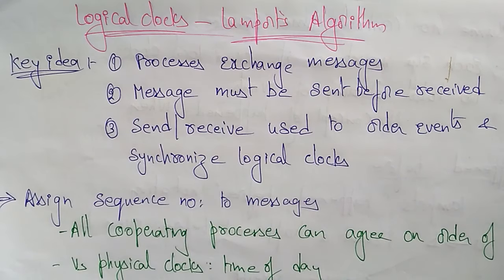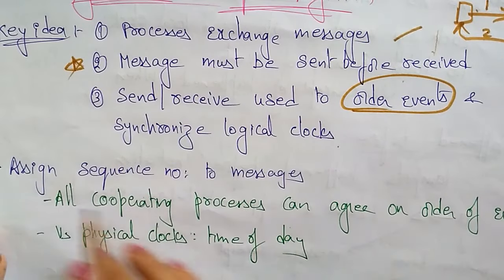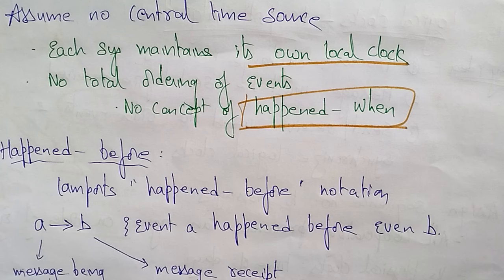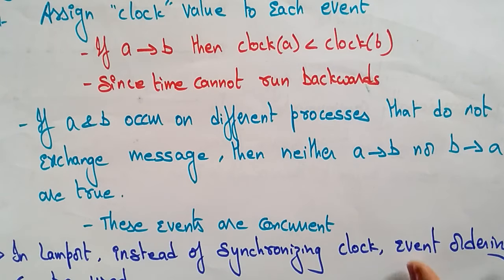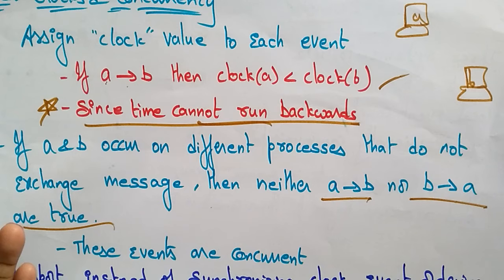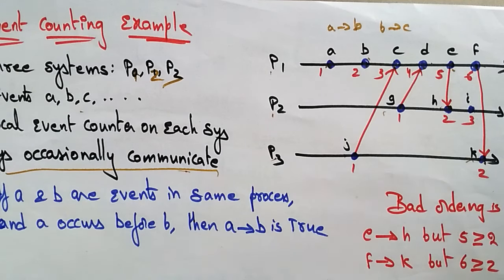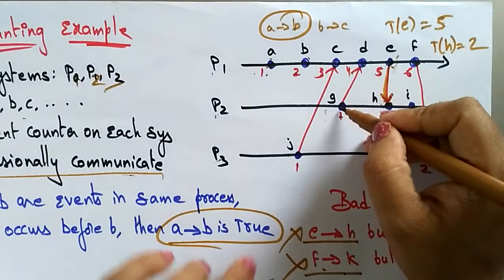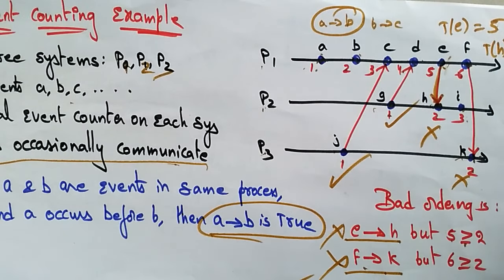lamport logical clock algorithm | part-1/2| Distributed systems | Lec-56 | Bhanu Priya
logical clock lamport algorithm explained